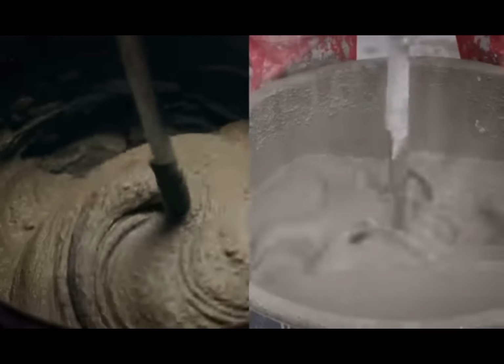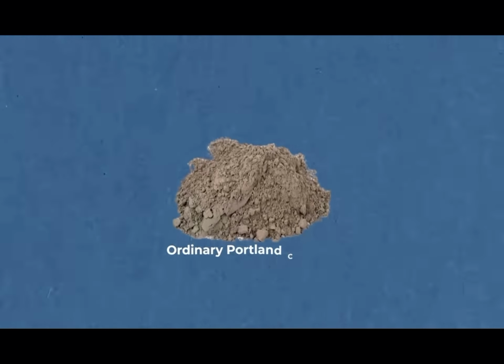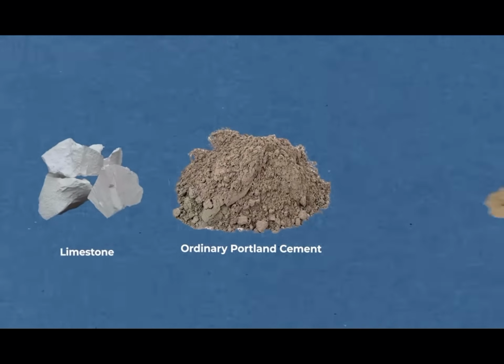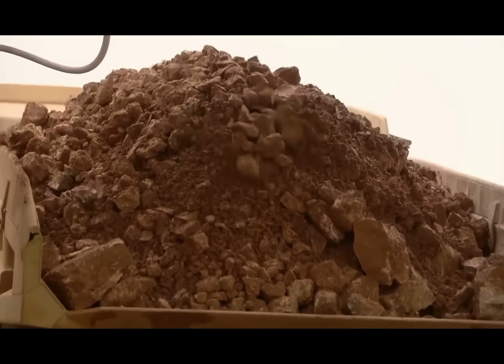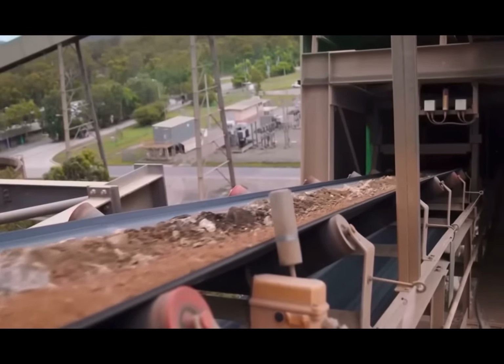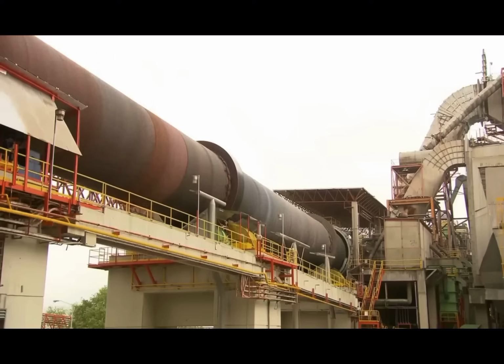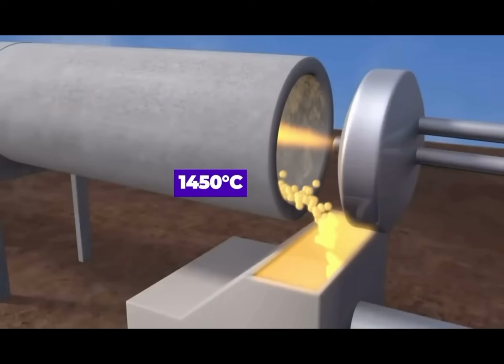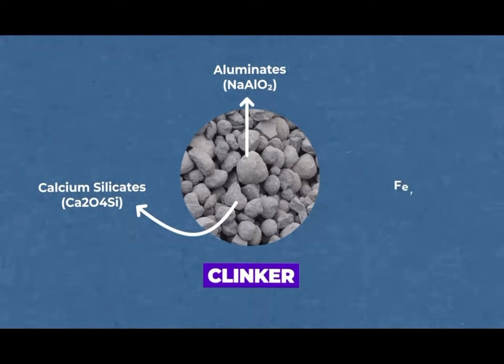How CEMENT is Made